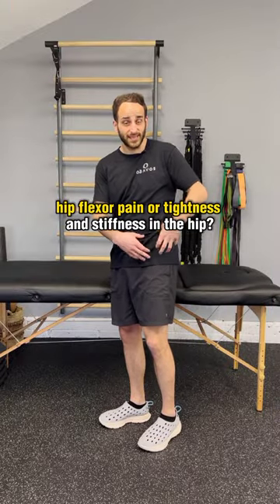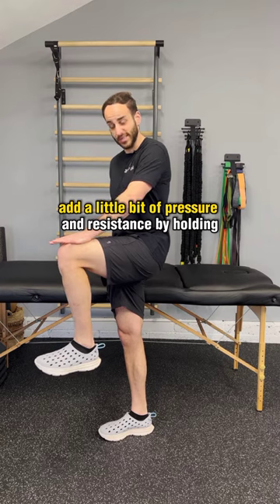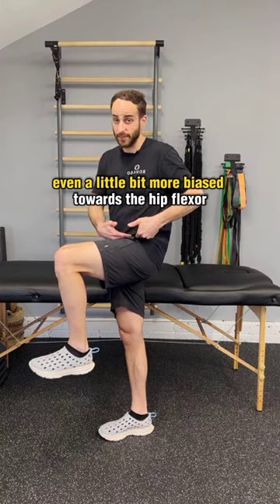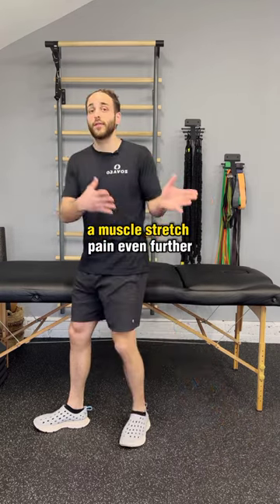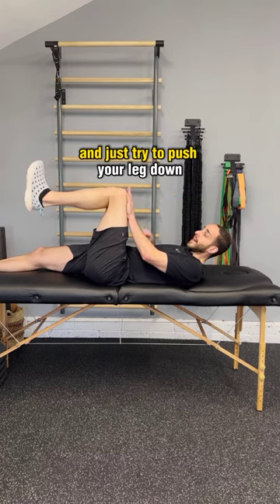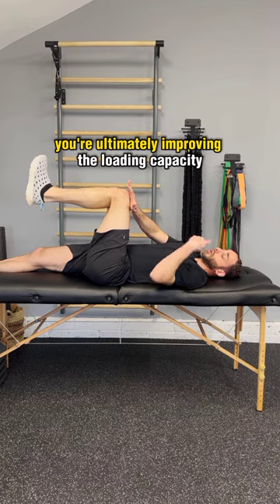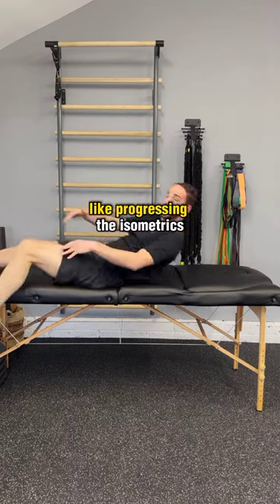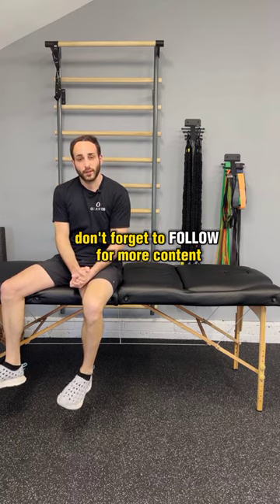FIX HIP FLEXOR PAIN!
Do you have hip flexor pain?
Hip flexor pain is very common. And very annoying. But are you not sure if you were actually dealing with hip flexor problems? Try this out
Raise your leg up to about 90° and try to push it down. With resistance and holding it if that produces the discomfort, that can help by is the hip flexor. Then, take your leg behind you and go into a stretch. If you feel muscular stretch discomfort into the hip flexor region, it’s more biased to the region and helps you identify that it is most likely the region of pain.
Hey, simple, start to solve this problem, is isometrically loading the hip flexors. What this does is improve the loading capacity to this region and decreases pain. But obviously there are progressions to this!
FREE DISCOVERY CALL: LEARN WHAT YOU CAN DO TO SOLVE YOUR NAGGING ACHES AND PAIN